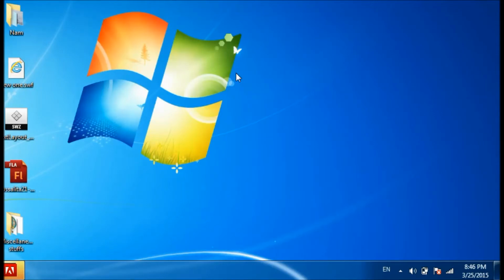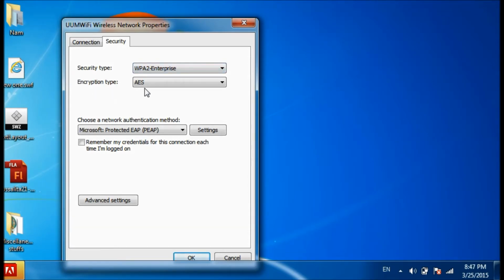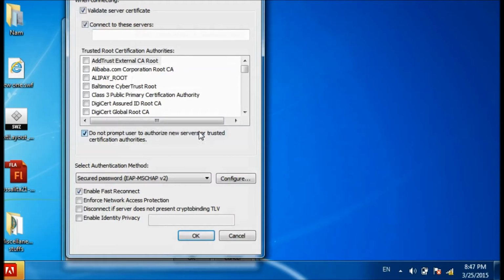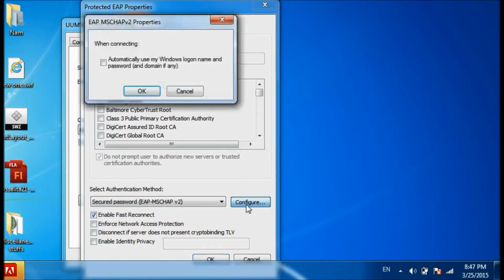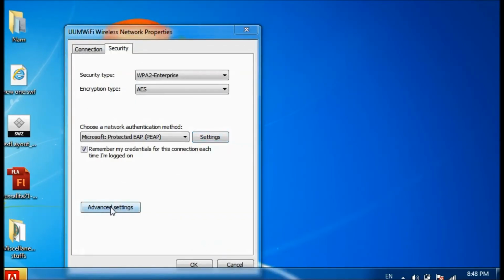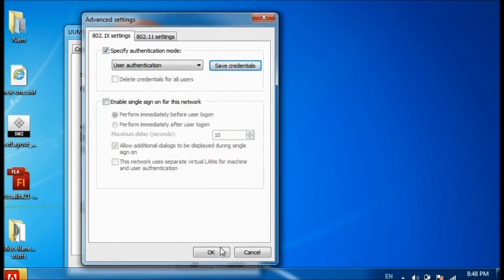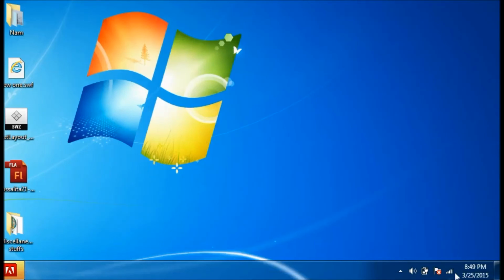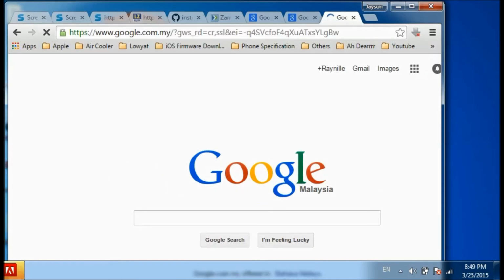Enabling UUMWiFi Wireless Connection for Win 7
PLEASE VIEW IN HD HD HD HD